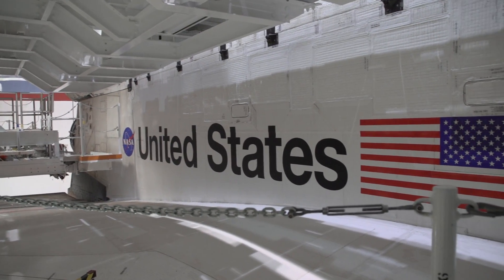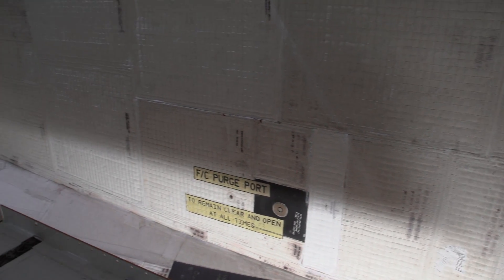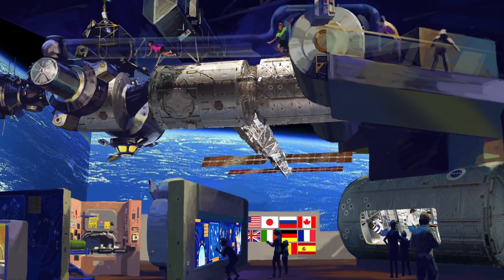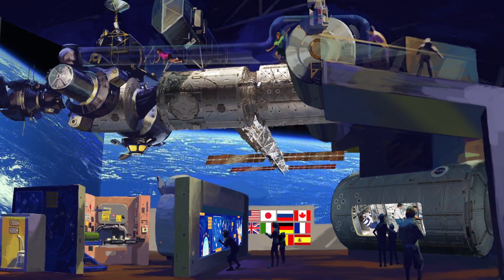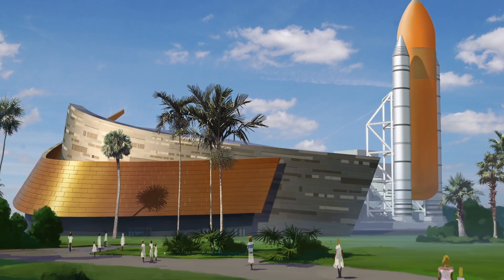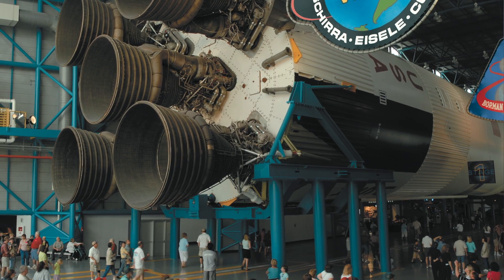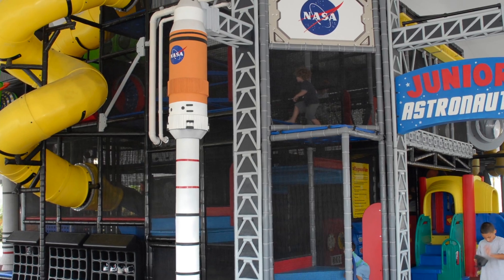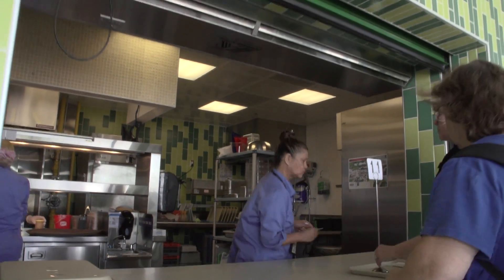Space Shuttle Atlantis at Kennedy Space Center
Take a sneak peek inside and find out more about how you can join Space Shuttle Atlantis on her final journey at Kennedy Space Center's Visitor Complex on November 2nd, 2012!

Shot and edited by Media Contributor: Jen Vargas (@jenvargas)

Kennedy Space Center Visitor Complex Invites the Public to Celebrate Historic Final Journey of Space Shuttle Atlantis Nov.2